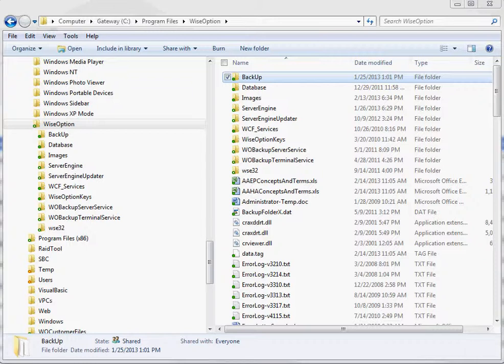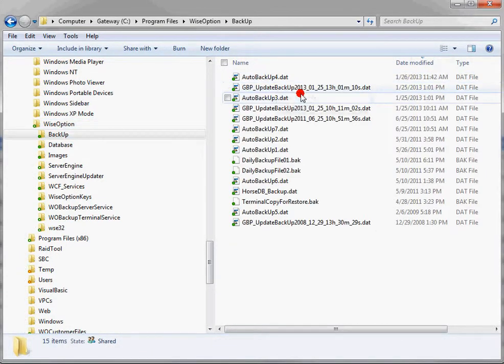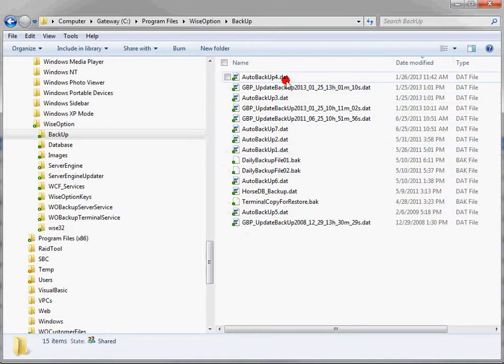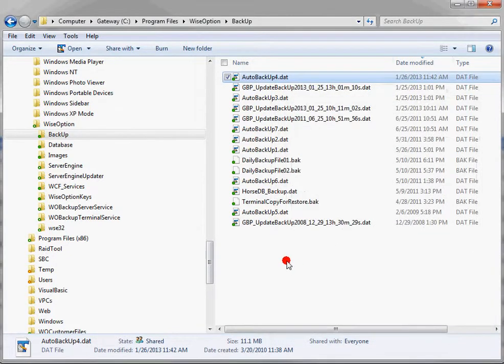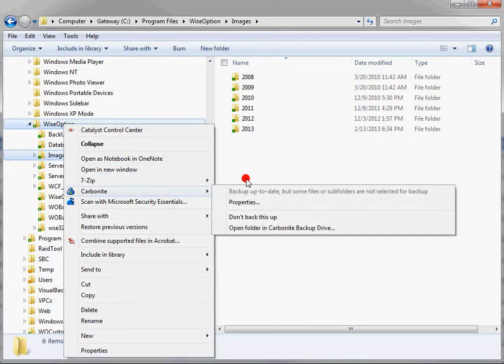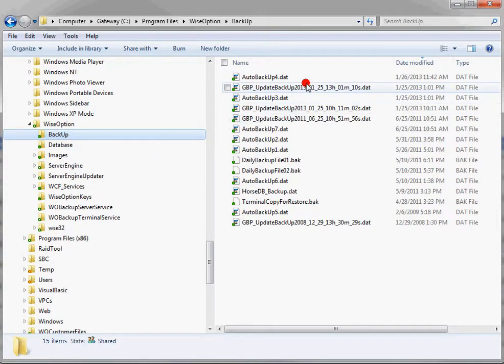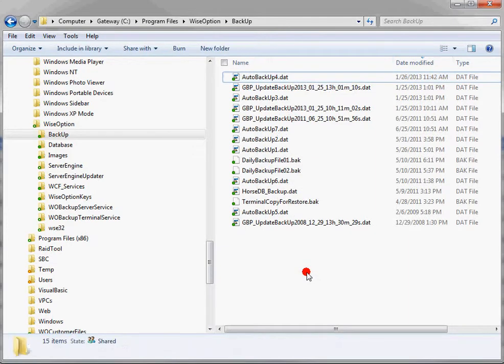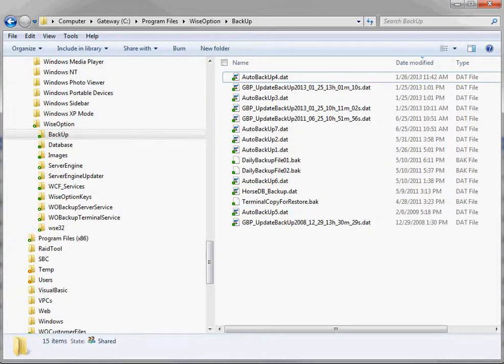eLearning: Set up Carbonite File Selection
In this tutorial, we demonstrate how to verify and ensure your essential files are properly backed up using the Carbonite backup tool. Key highlights include:

👉 Verifying that all critical files, including database backups (.BAK) and other essential formats, are included in the backup process.
👉 Addressing cases where certain files may be excluded by default and how to include them.
👉 Ensuring full folder backup for image modules and other important directories.
👉 Testing your backup system by downloading files from the Carbonite website for peace of mind.

This process is essential for maintaining data security and leveraging the advantages of Equine Management Software, with robust data privacy and cloud-based solutions at its core.